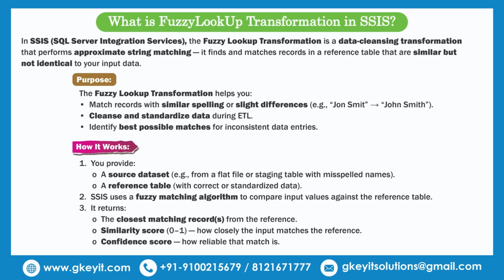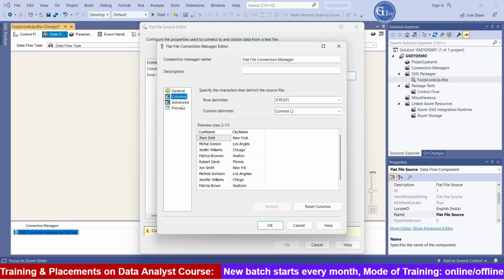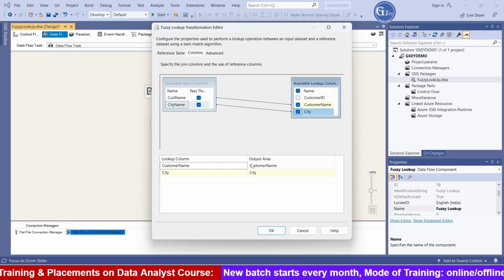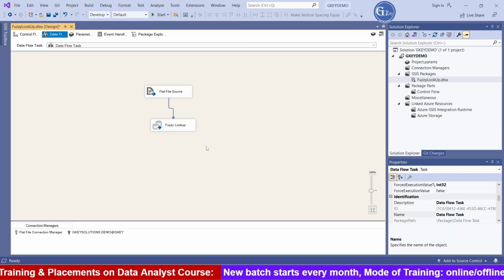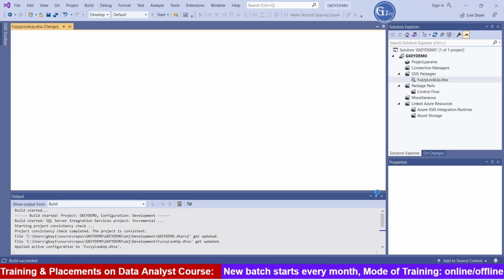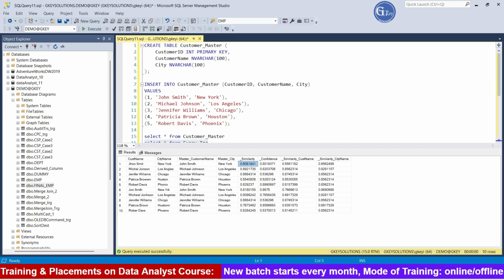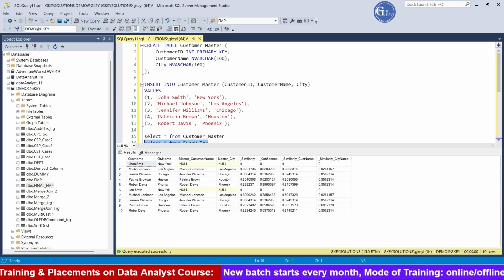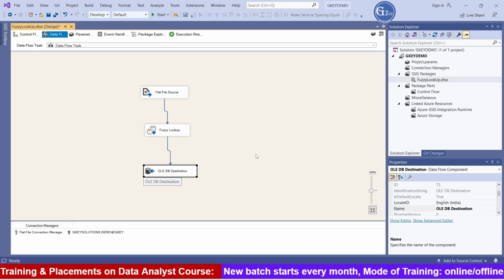Part-23: What is FuzzyLookUp Transformation in SSIS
• Purpose and Use of Fuzzy Lookup in SSIS Data Cleansing
• Difference Between Lookup and Fuzzy Lookup Transformations in SSIS
• How to Handle Misspelled or Similar Data Using Fuzzy Lookup
• Real-Time Use of Fuzzy Lookup for Data Matching